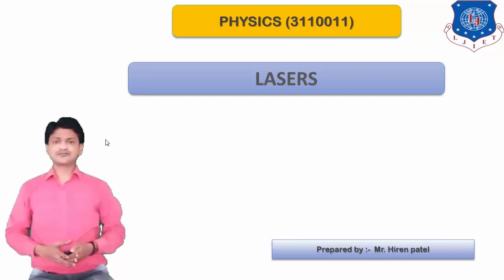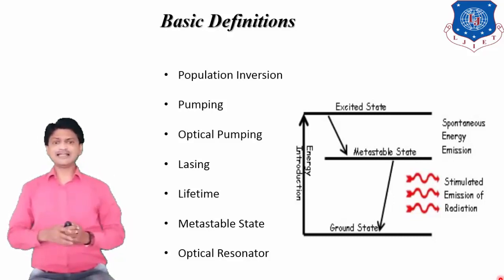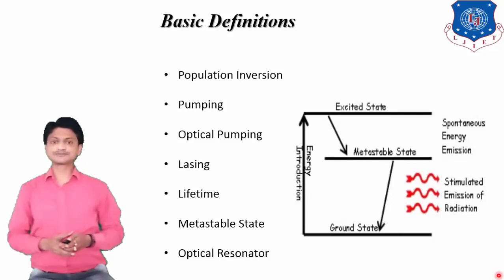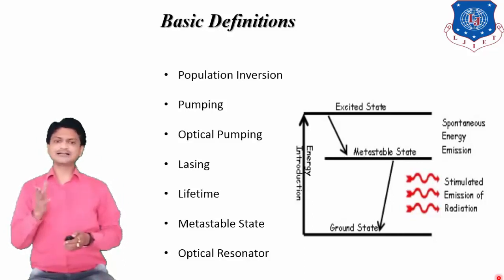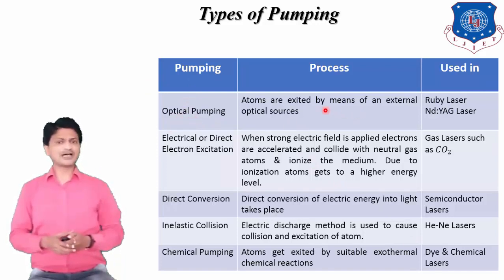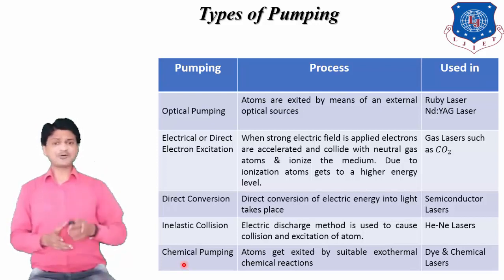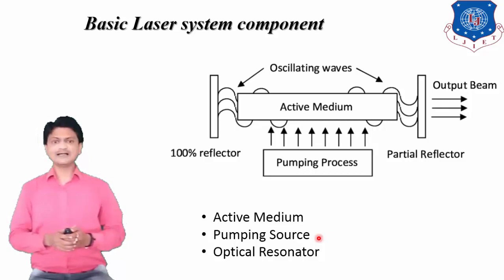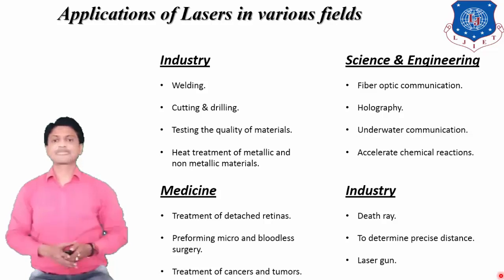Lec-25_ Basic terms related to lasers || Physics group-1 || First year engineering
# Population inversion
# Active medium
# Pumping
# Lasing
# Life time